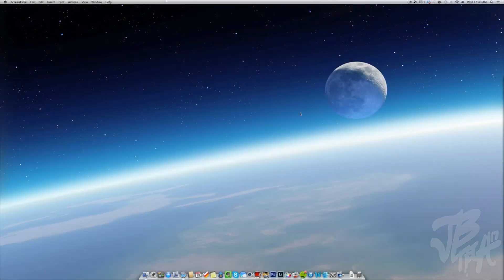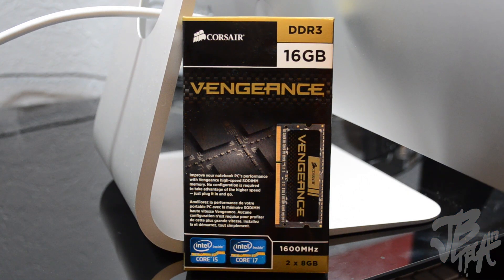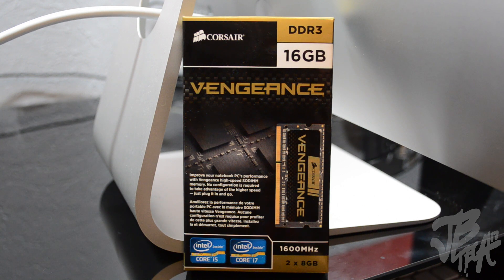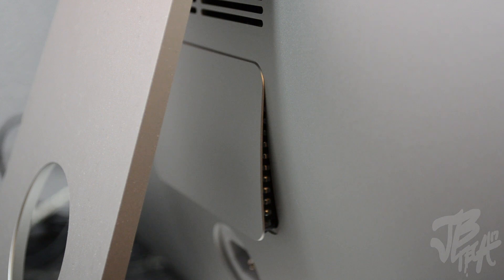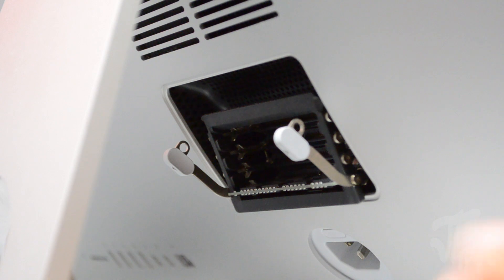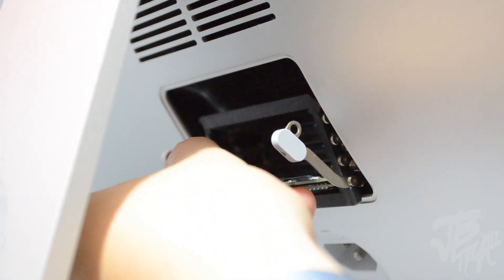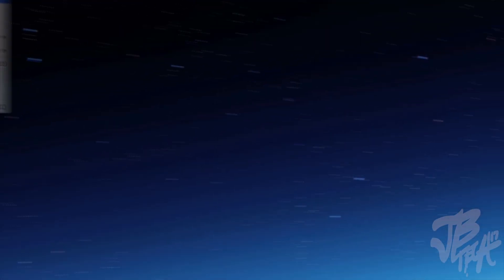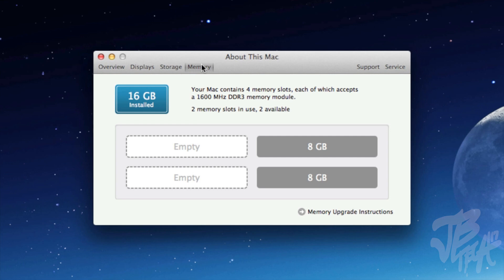[How-to & Guide] 27-inch iMac [Late 2012] 16GB RAM Upgrade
27" iMac [Late 2012] 16GB RAM Upgrade [How-to & Guide]

Upgrading your RAM via Apple on the new 27-inch iMac will run you an extra $200 for 16GB or $600 for 32GB. I'll show you how to save over $400 and upgrade the RAM yourself in a video walkthrough.

Equipment Used to Produce this Video:
Camera: Nikon D5100
Lens: Nikon DX AF-S NIKKOR 18-55mm
Mic: Blue Snowball
Editing Software: Final Cut Pro X
Lighting: Cowboy Studio Lighting Kit